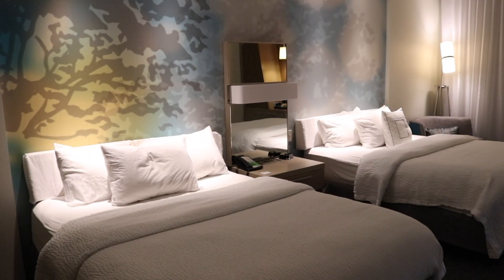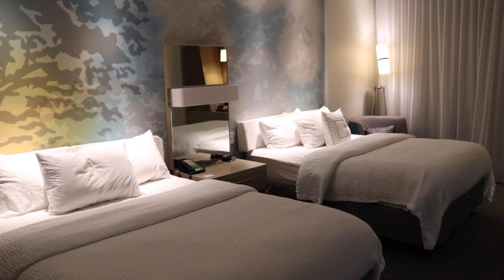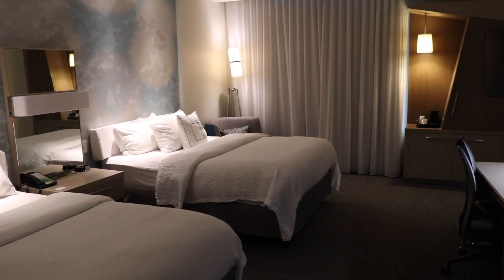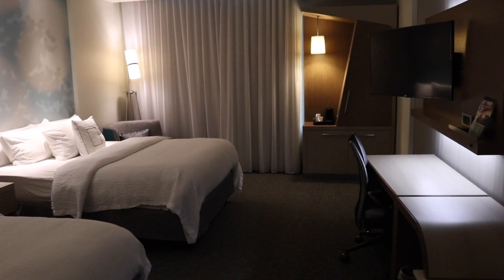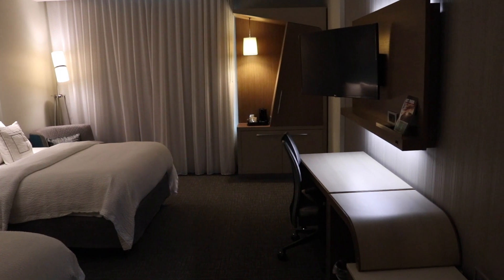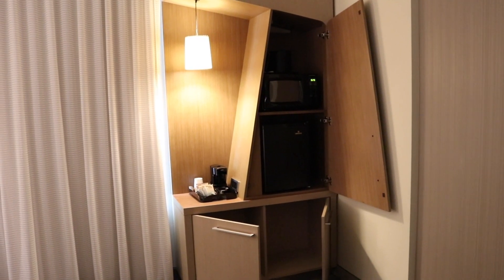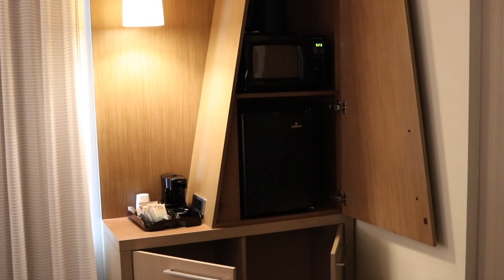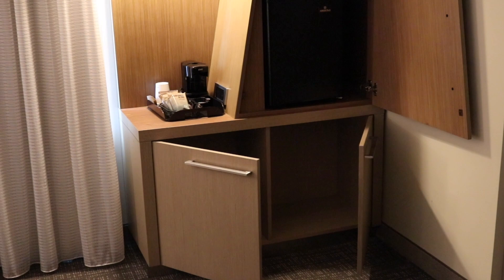Student room options while at EGTI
Join us as we share the various room options that students that attend EGTI have. Students are living onsite at the Courtyard by Marriott in Muncie when enrolled at EGTI.